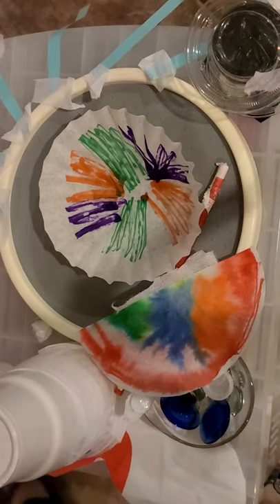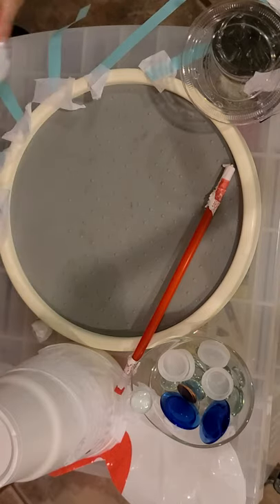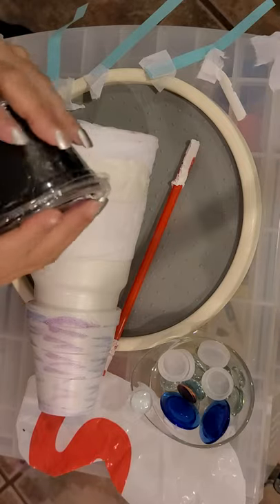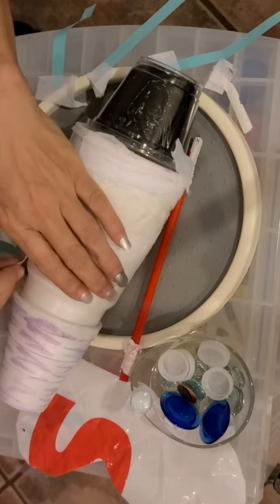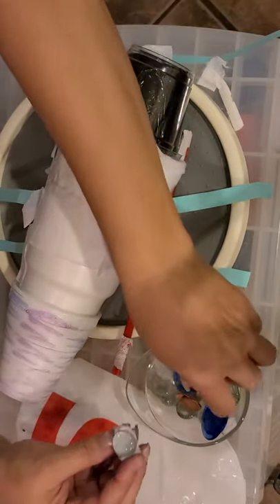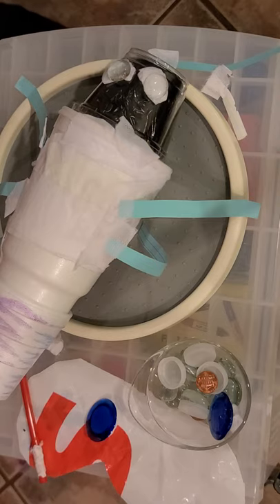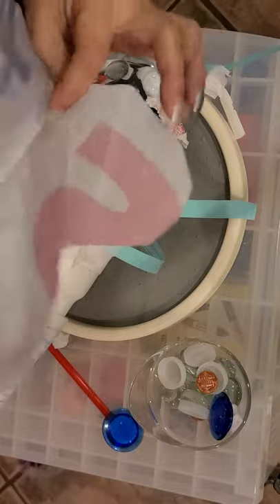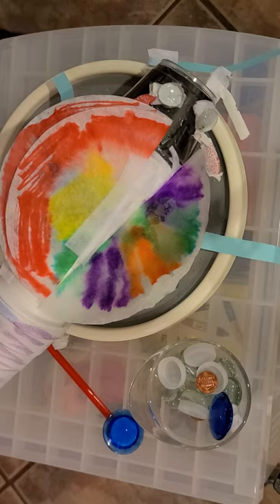Insect made out of recycled material